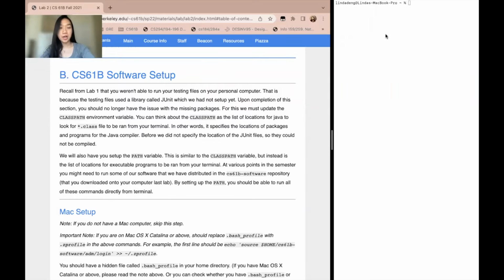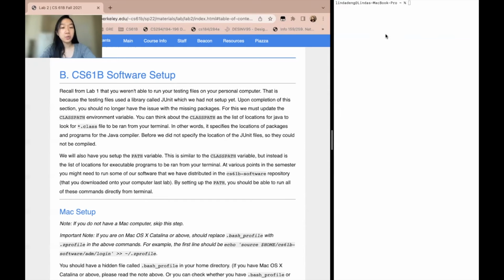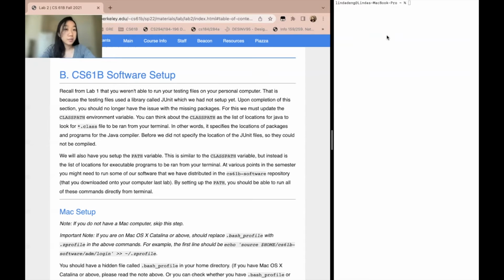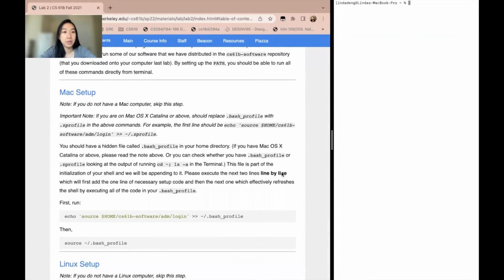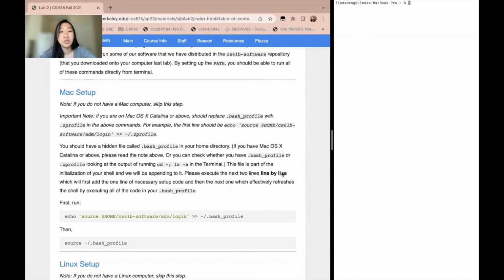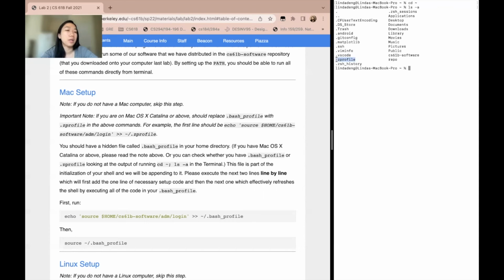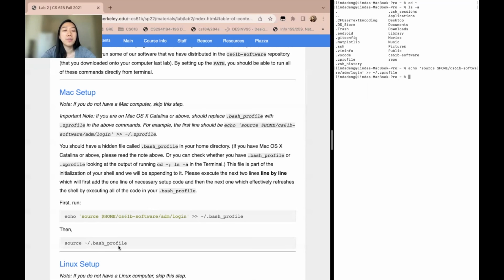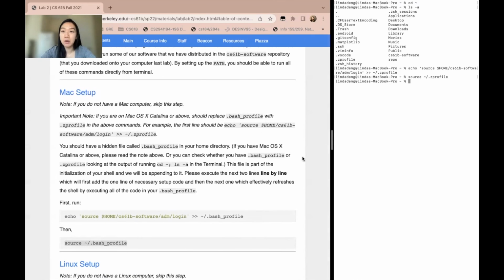[CS61B Sp22 Lab 2] CS61B Software Setup (Mac)